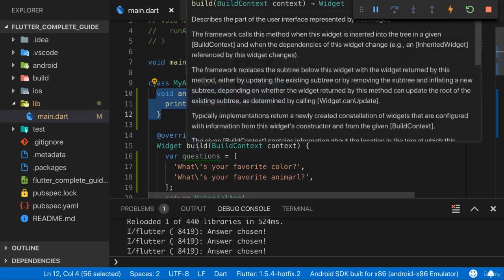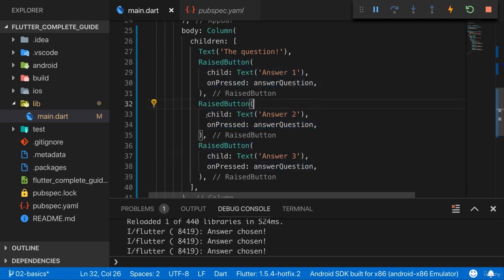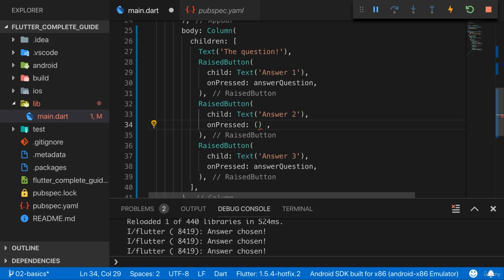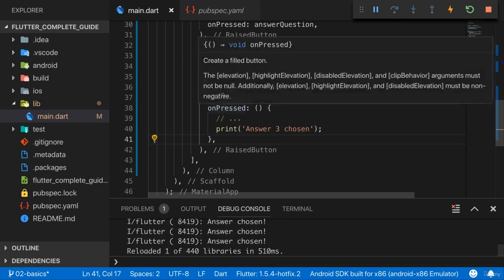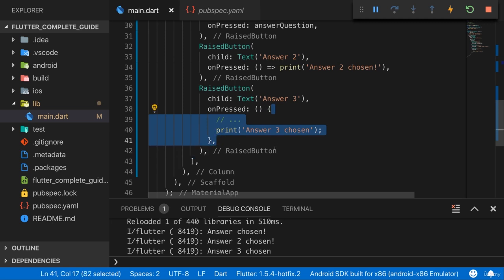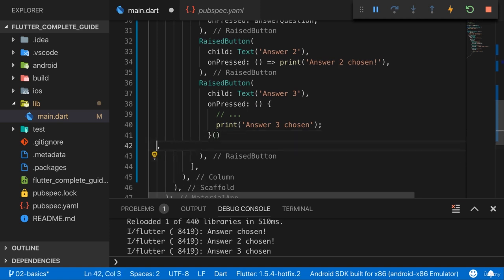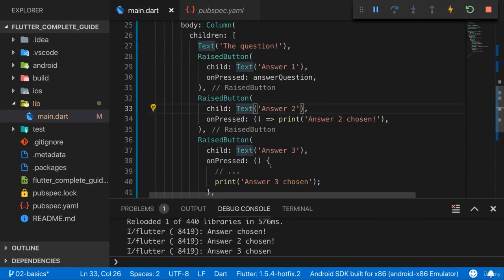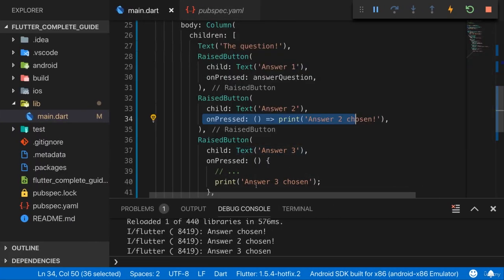018 Anonymous Functions